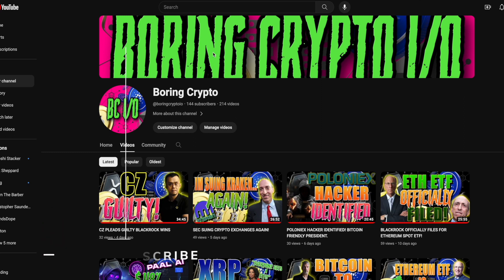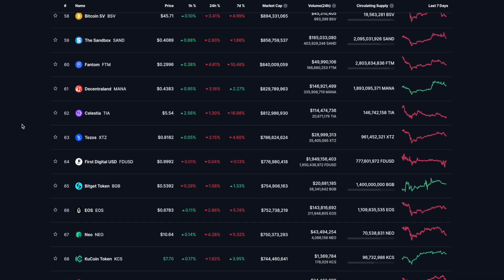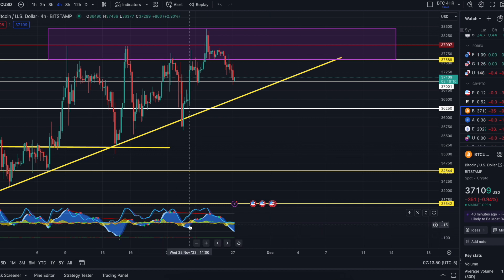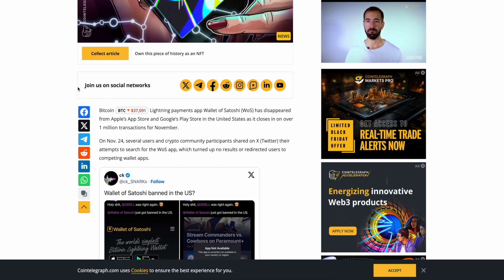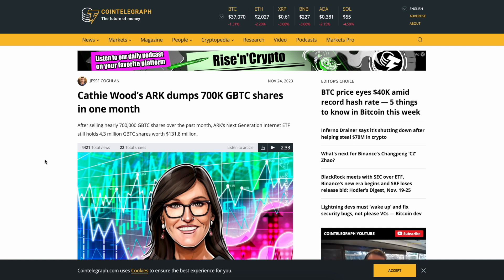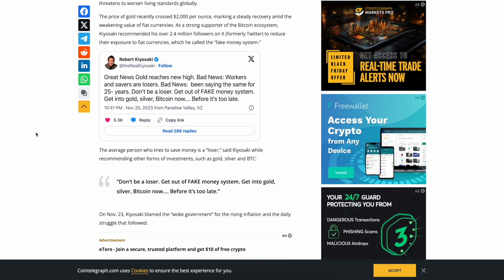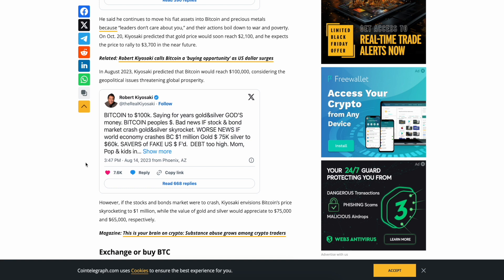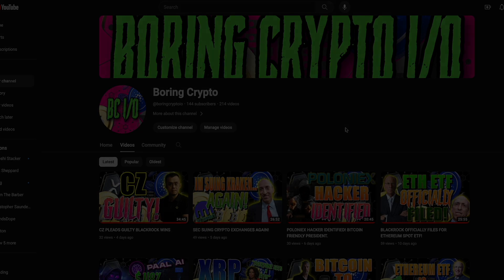ARK INVEST DUMPS 700K GBTC SHARES! WHAT YOU NEED TO KNOW!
Wallet of Satoshi vanishes from Apple and Google’s US app stores.

Cathie Wood’s ARK dumps 700K GBTC shares in one month.

Robert Kiyosaki recommends Bitcoin, gold, silver investments ‘before it’s too late’.